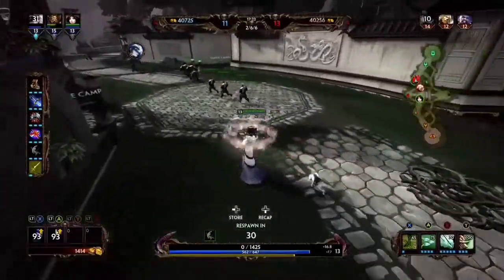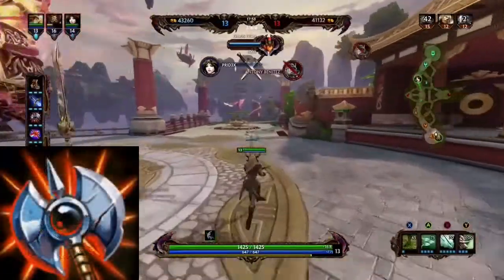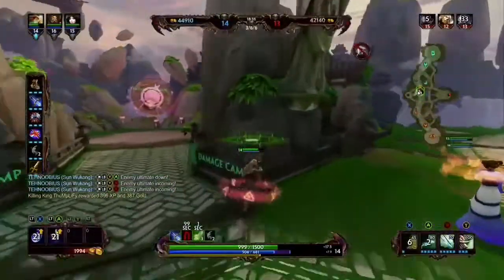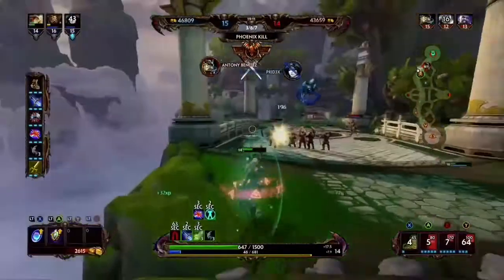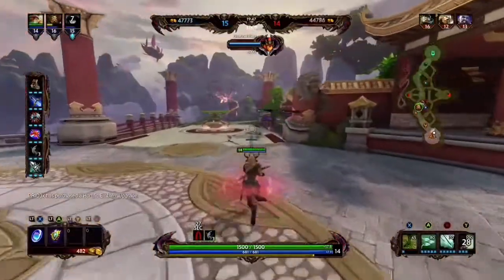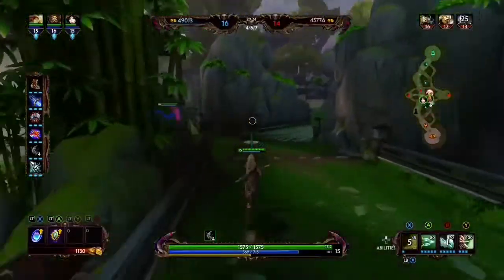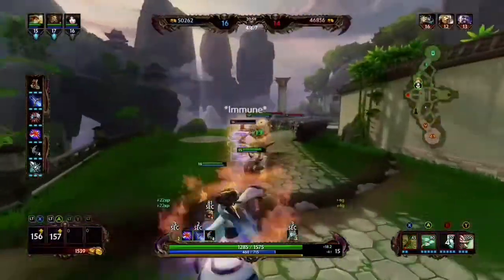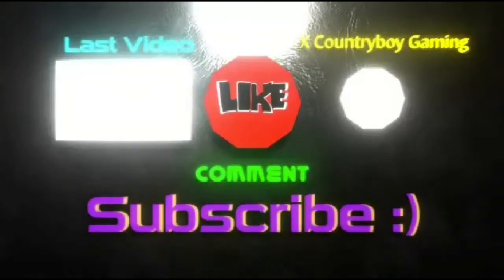Smite op build for Artemis (Joust) - Hogs out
Smite op build for Artemis (Joust) - Hogs out, is a how to build guide for Artemis. This guide is for beginners who are looking for a good Artemis build.These builds are from my own personal experience and time played on the god.